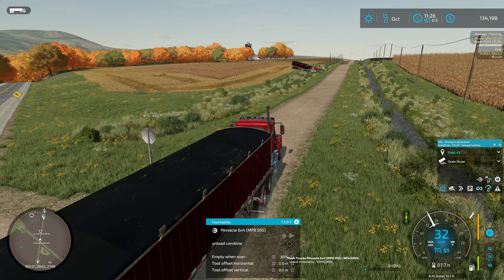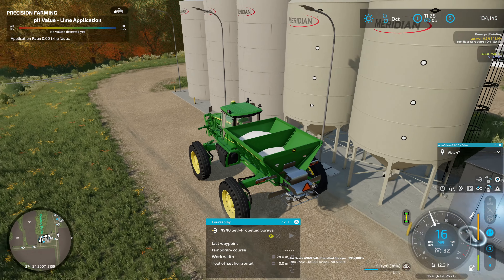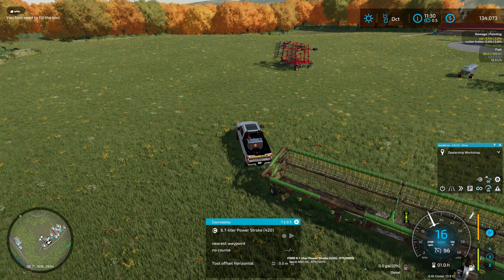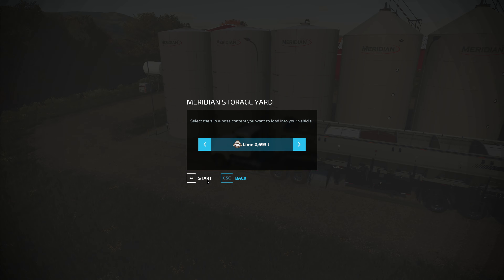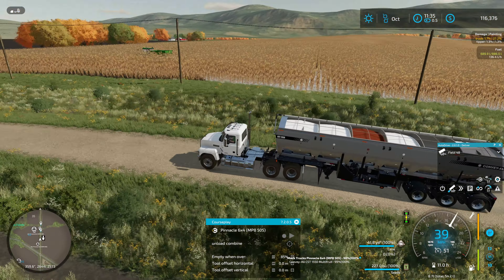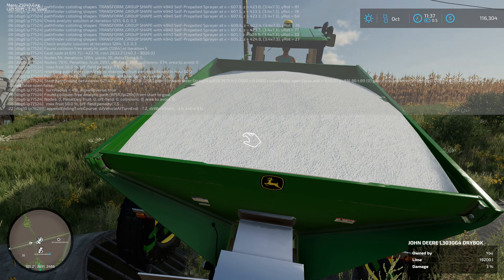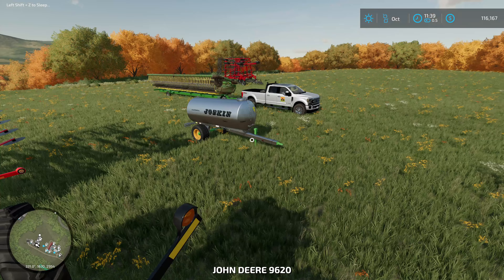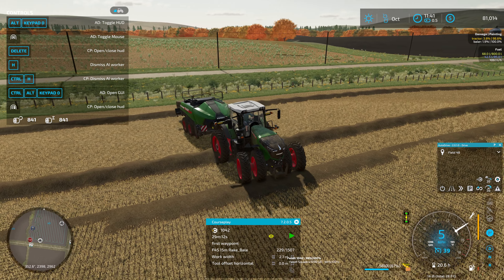125,000 Liters of Lime?! | E34 Upper Mississippi River Valley | Farming Simulator 22